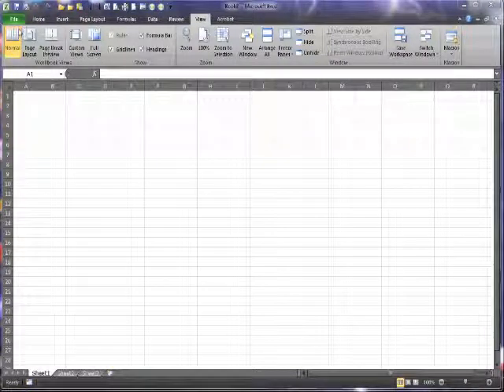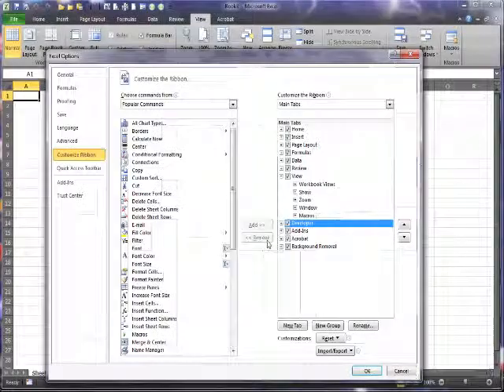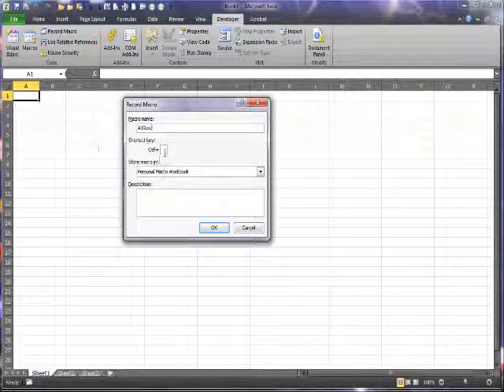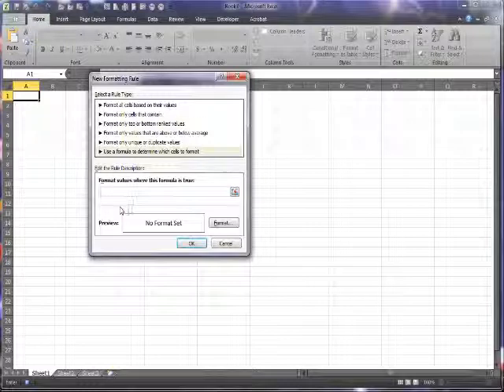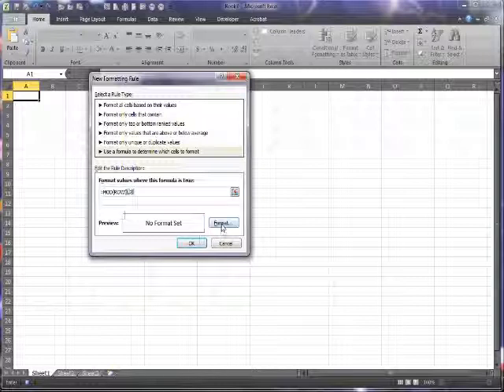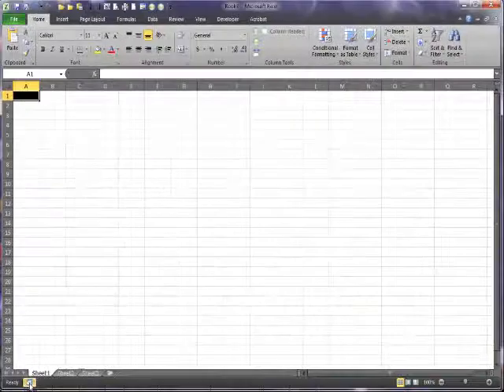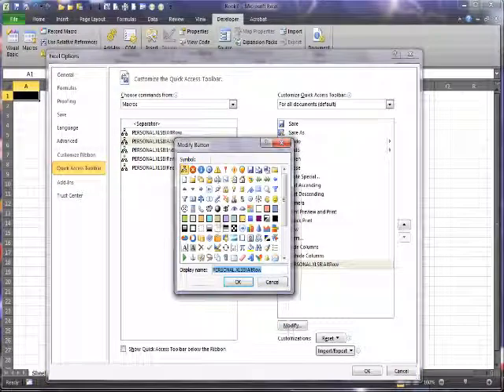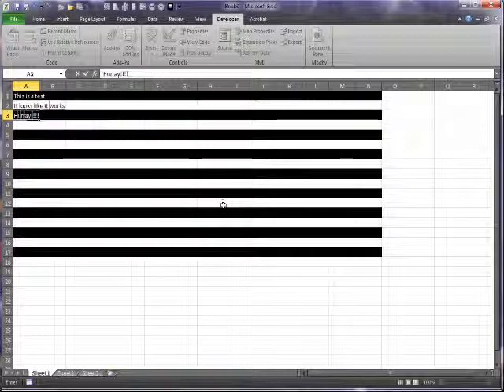IP4 AltRow Macro